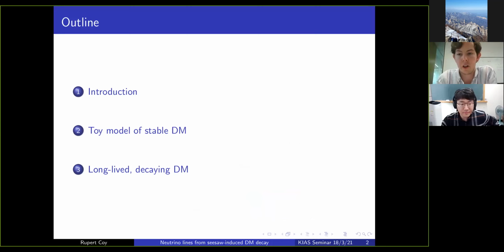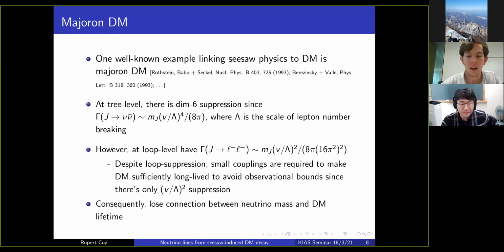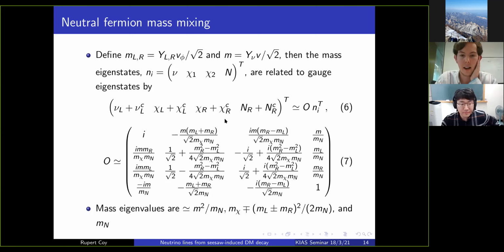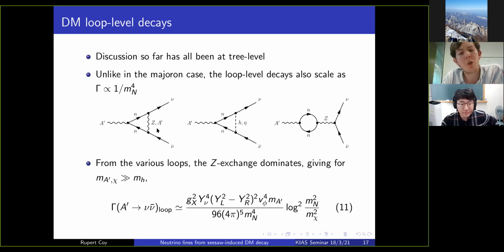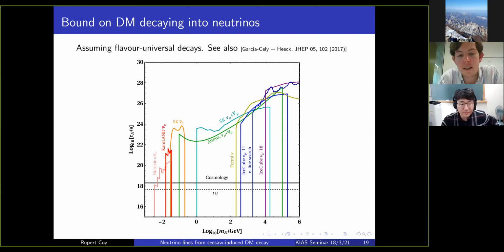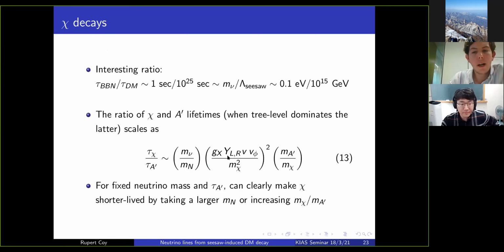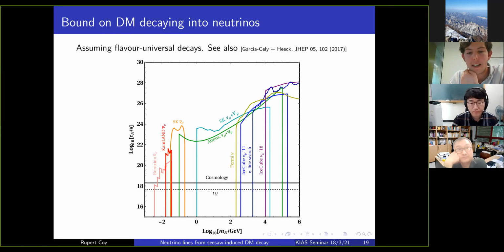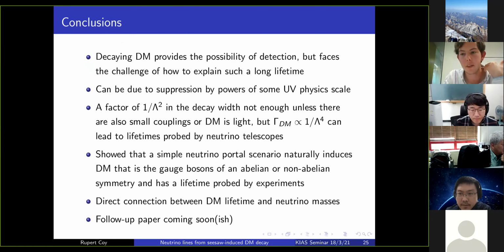Neutrino lines from DM decay induced by high-scale seesaw interactions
Speaker: Dr. Rupert Coy (Brussels U.)

Title: Neutrino lines from DM decay induced by high-scale seesaw interactions

 Abstract: If the stability of the dark matter (DM) particle is due to an accidental symmetry, nothing prevents UV physics from destabilising it by inducing DM decays suppressed by powers of the UV scale. The seesaw physics, presumably at the origin of neutrino mass, could induce such a decay. We show that if the seesaw scale lies around the usual Weinberg operator scale, the induced DM decay could generically lead to neutrino lines whose intensity is of the order of the present sensitivity of neutrino telescopes. We illustrate this possibility with models in which the DM is made of the gauge boson(s) of an abelian or non-abelian gauge symmetry.